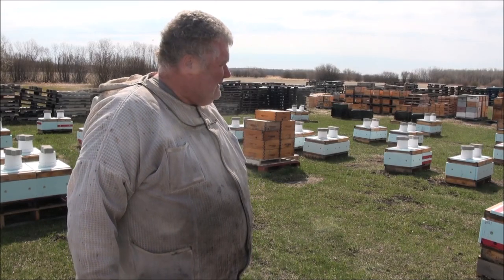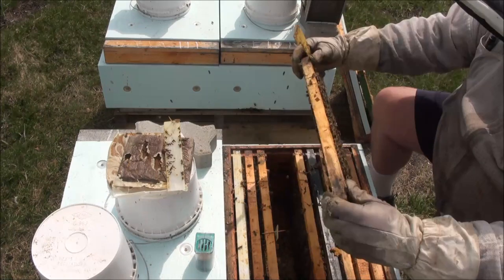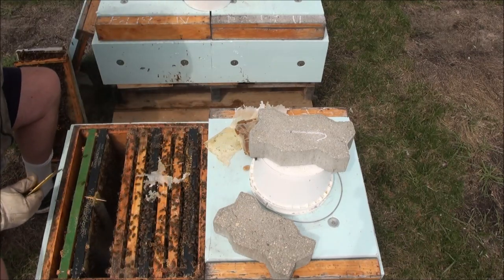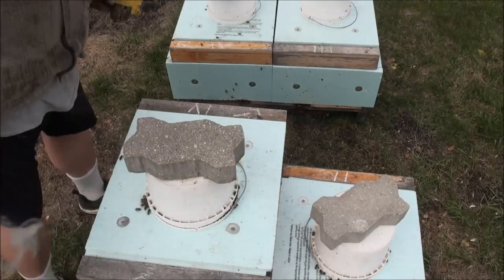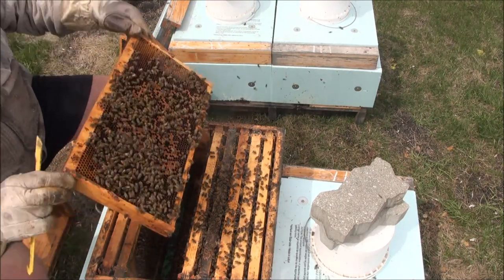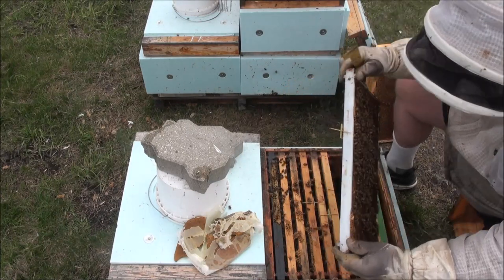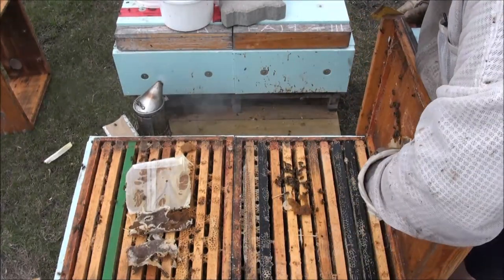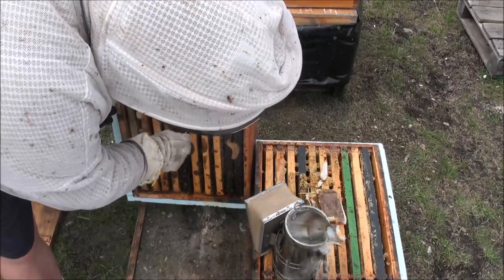Boosting Colonies - That Bee Man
Sorry for the low volume level.  My wireless mic wasn't plugged in all the way so it was just the camera picking me up, which isn't working too badly had I spoken up a little.  My wireless is so sensitive that I purposely speak quietly when using it.

Today, I went through the apiary.  I placed some small colonies atop larger ones in order to boost the former.  I added my mini mating nuc frames to some stronger colonies in hopes they would draw some out.  I marked a few queens along the way.

Played with the tractor pushing around some of that rock I'd hauled across the yard.

0:00 Introduction
1:04 Hive inspection
3:25 Marking a queen with the One-handed Queen Catcher
9:30 Hive inspection
17:03 Boosting a colony
17:50 Marking a queen with the One-handed Queen Catcher
21:05 Hive inspection
22:13 Hive inspection
22:53 Boosting a colony
23:31 Hive inspection (a double)
24:20 Shout out to Christa and Arun in BC
29:25 Adding mini mating nuc frames
30:50 Hive inspection (queenless hive)
33:24 Combining two colonies
34:30 Marking a queen with the One-handed Queen Catcher
36:47 Hive inspection
37:58 Found the queen!
39:19 Hive inspection (chilled brood)
40:05 Hive inspection
40:31 Adding mini mating nuc frames
40:53 Hive inspection
41:49 Marking a queen with the One-handed Queen Catcher
42:52 Boosting a colony
43:53 Hive inspection
44:22 Hive inspection
44:37 Checking for swarm cells
45:11 Boosting a colony
45:35 Wrap-up
49:30 Kubota spreading rock